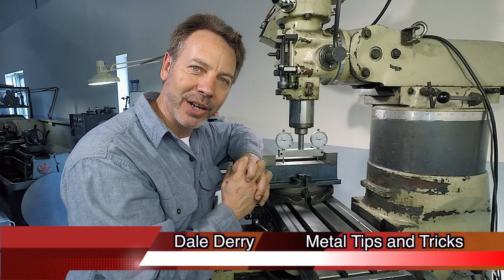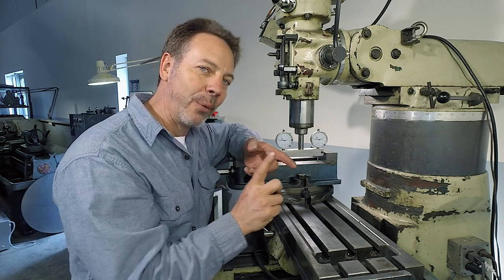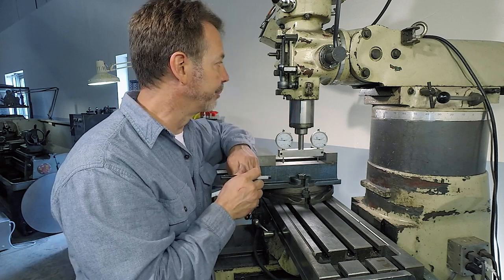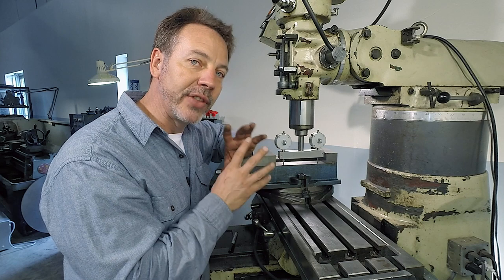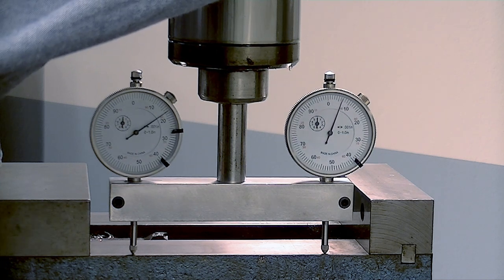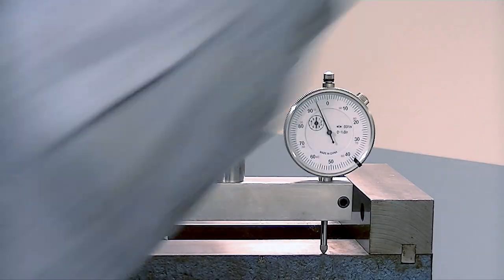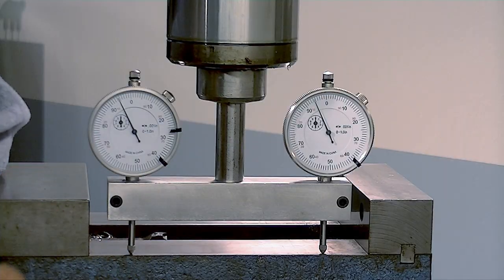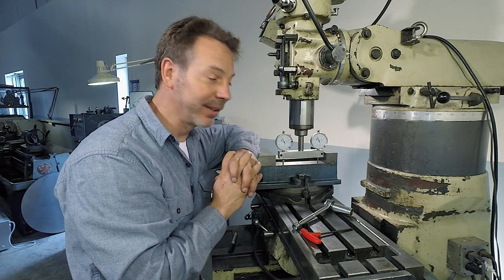DIY Spindle Square Part B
In this Video I show you how to use a spindle square to Square up a head on a milling machine.